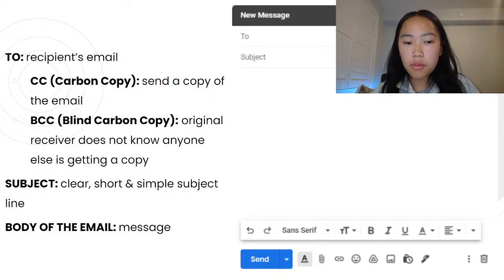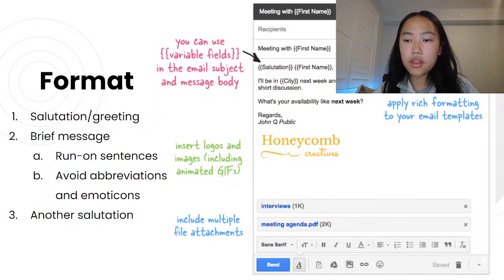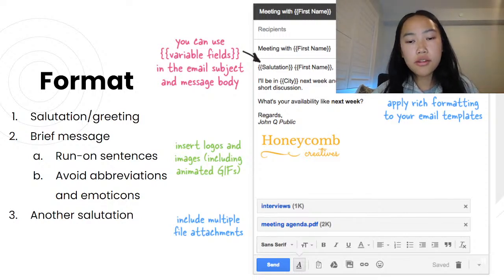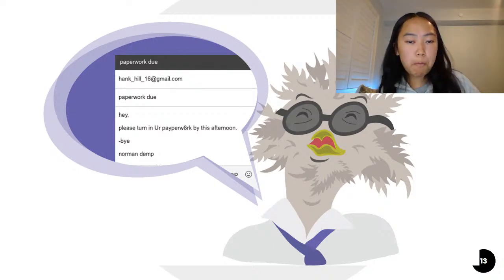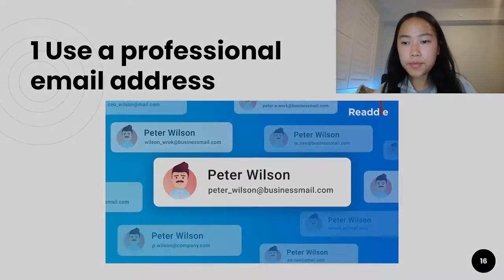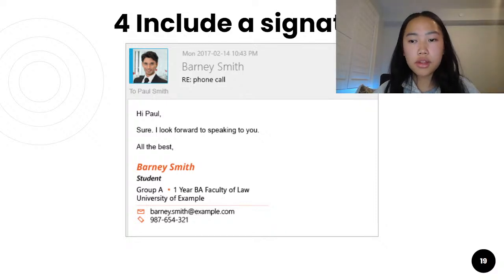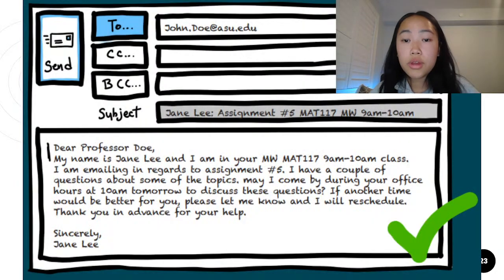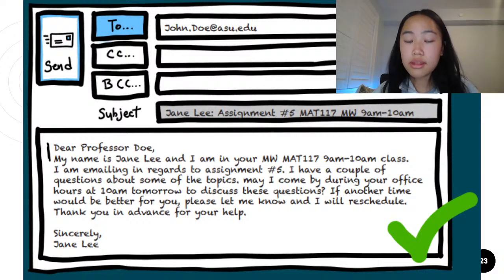Skill Series: Email Etiquettes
Skill Series and Brilliant Catalyst are proud to present to you our: Email Etiquette - Workshop!

In this workshop, the user will learn how to prepare professional emails to be sent in professional settings as well as all the tools you can use to your advantage such as Cc and Bcc etc.